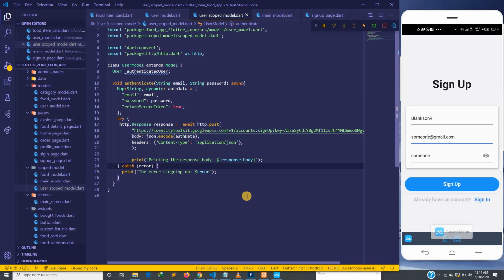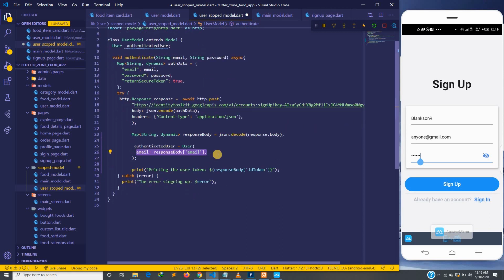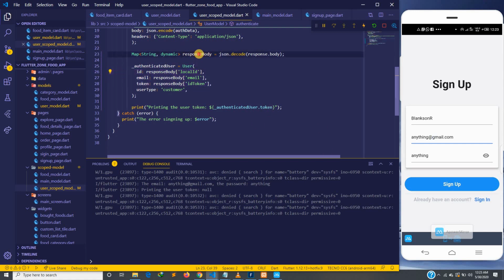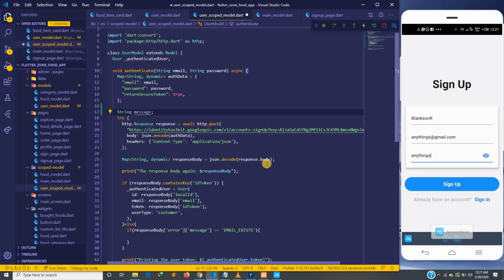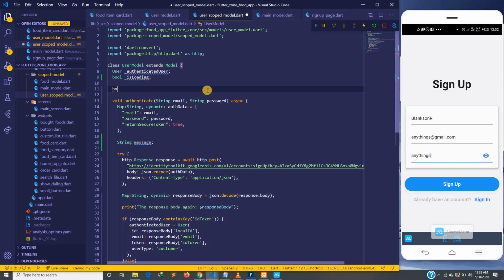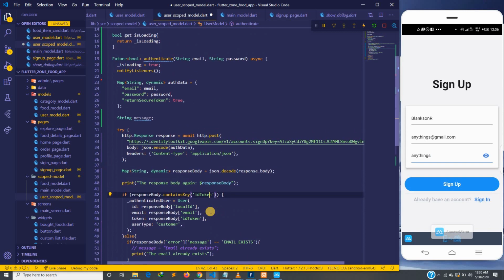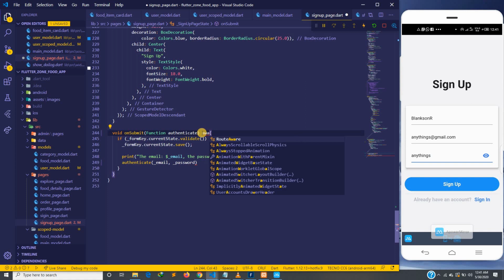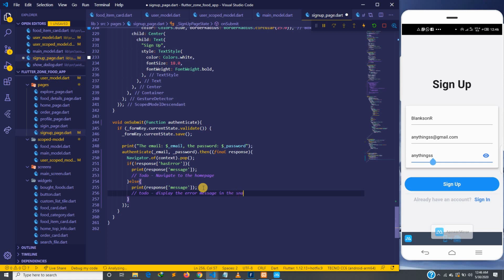Food Delivery App - 31 : Authentication, Error handling, Progress Indicator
In this video tutorial, we will learn how to sign up a user into our firebase application using the firebase auth rest API. We continue to show a progress indicator when signing up a user and also display an error message when something wrong happens.